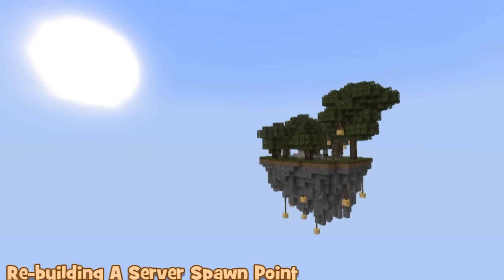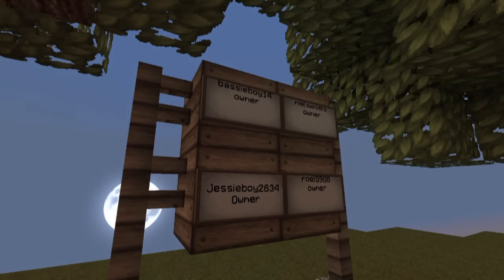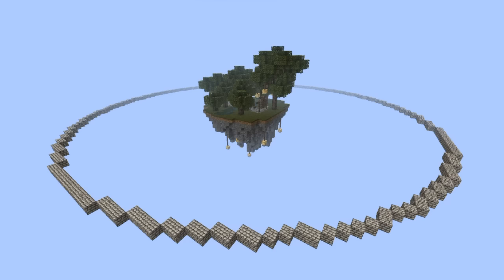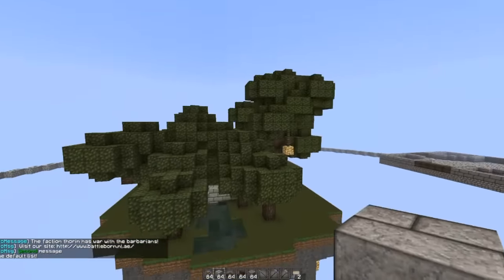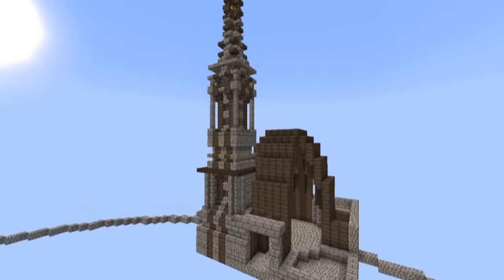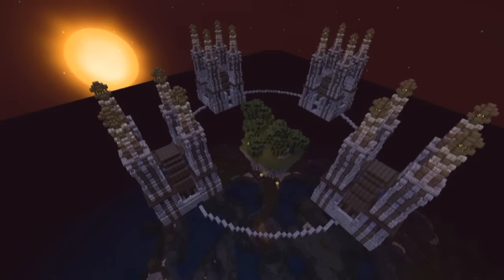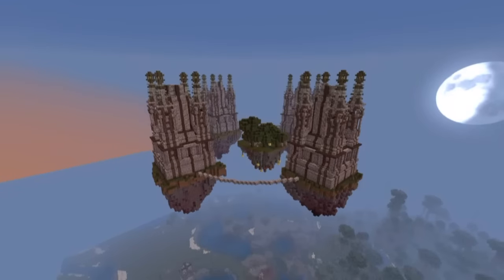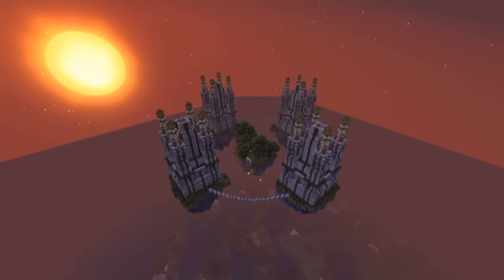Re-building A New Spawn Point, Server Projects Part One, By Jeracraft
will be doing a tutorial video on the Detailed House I previewed in one of my last videos I also want to venture in the creation of an Orc Base ( Which hopefully will result in more tutorials ) =D

- Tutorials

- Show-arounds

- Featured Builds

And all that minecraft stuff! :)